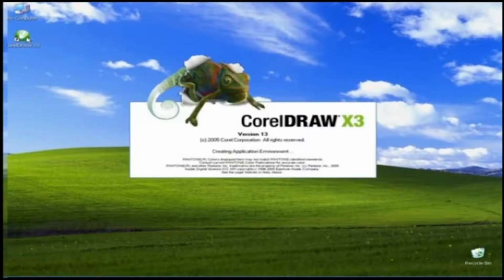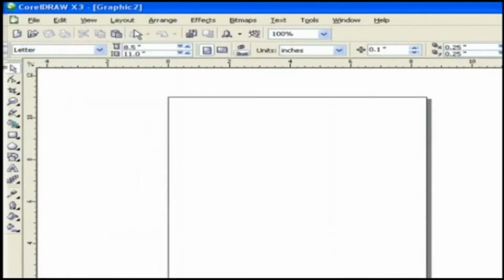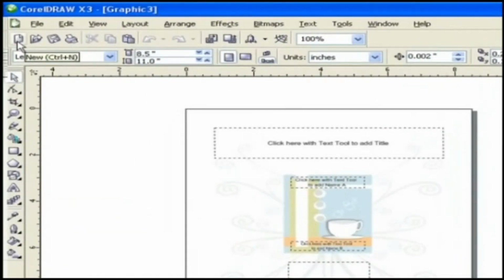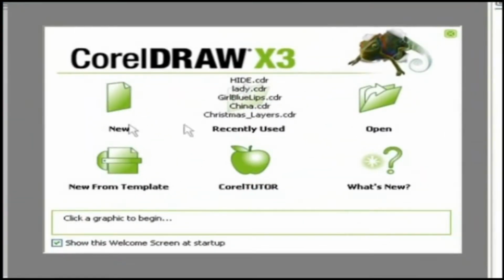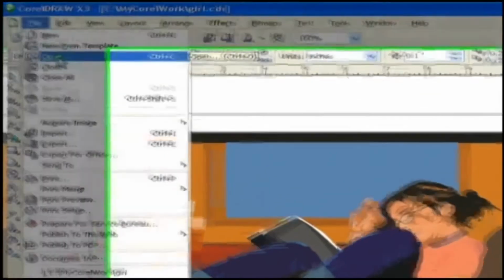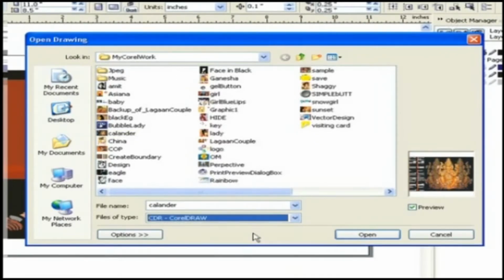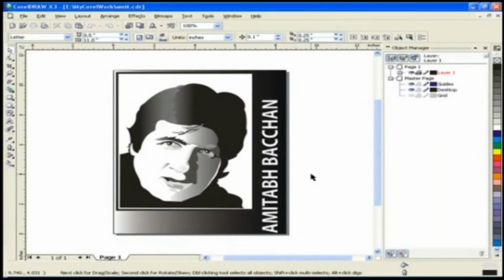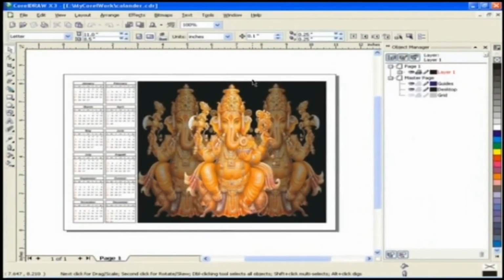Creating ,Opening & Closing File || Started with CorelDraw X3 || Learning CorelDraw X3 in English